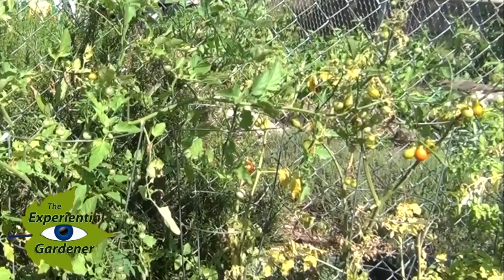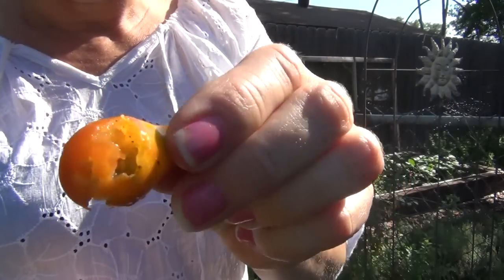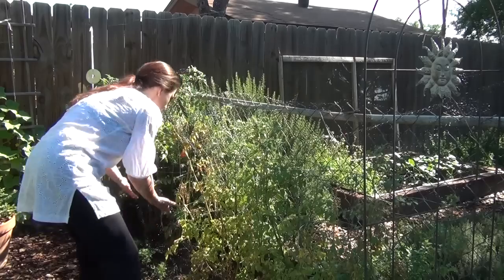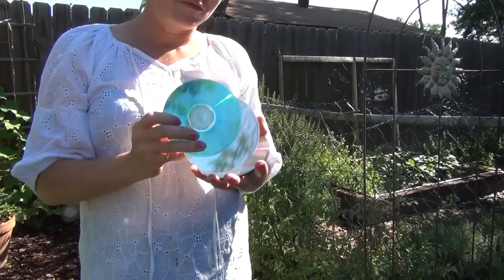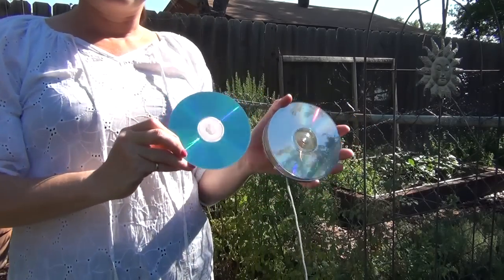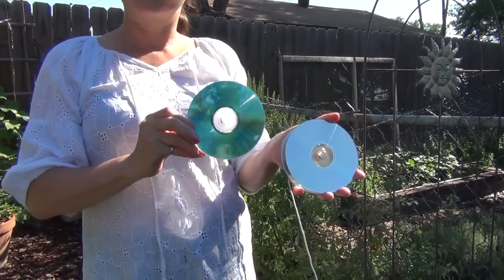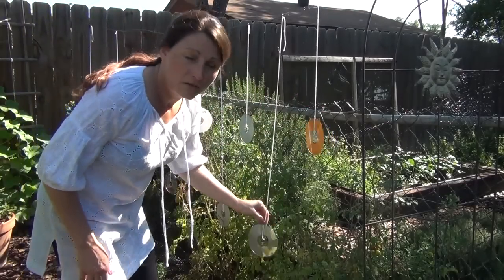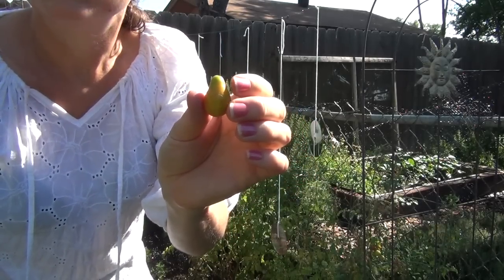How To Save Your Tomatoes from the Birds